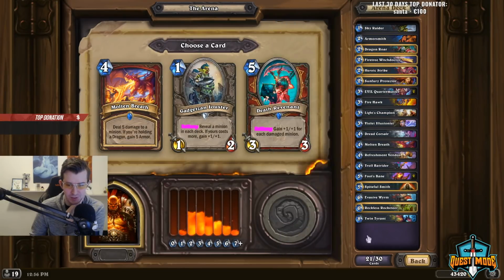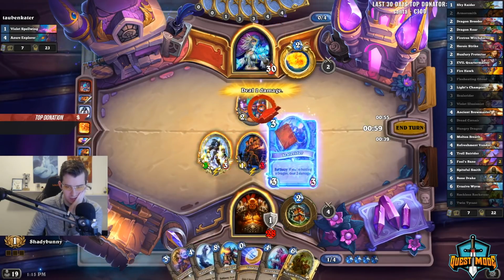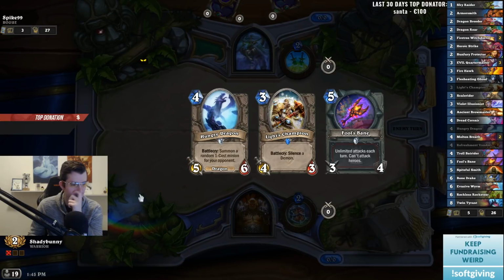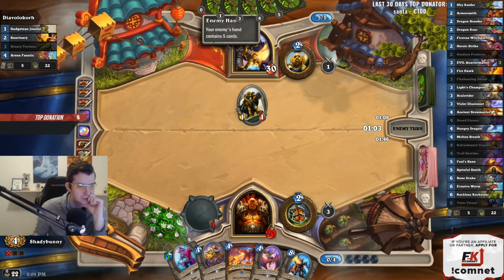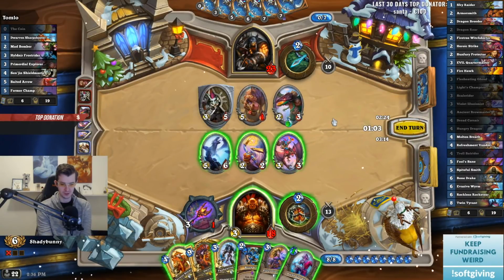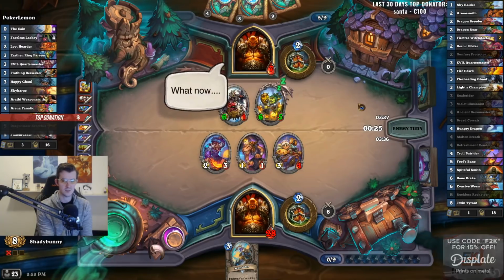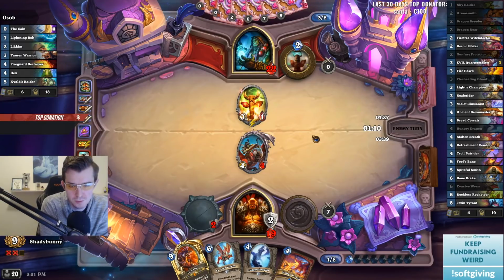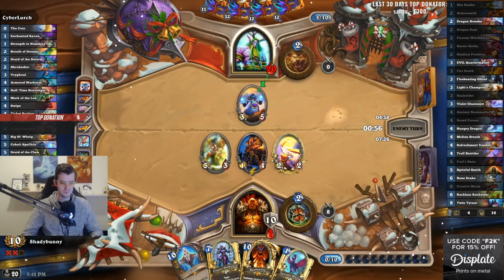Control Warrior Arena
Control Warrior Arena. Hearthstone Warrior Arena Run.